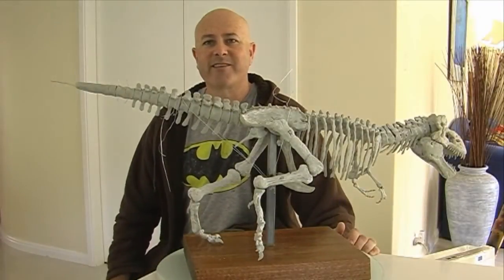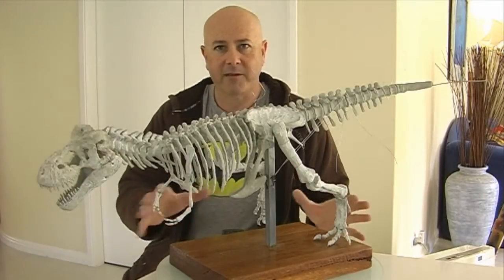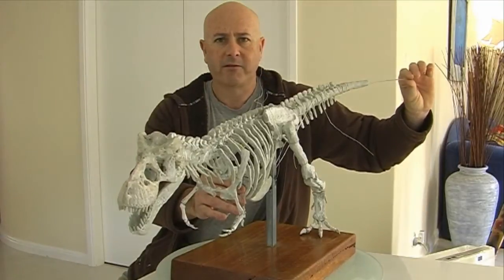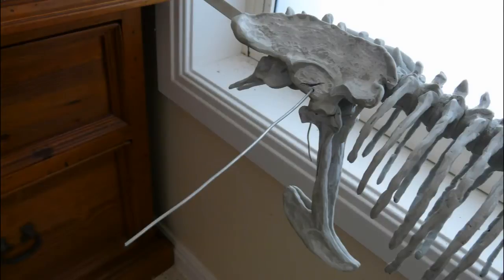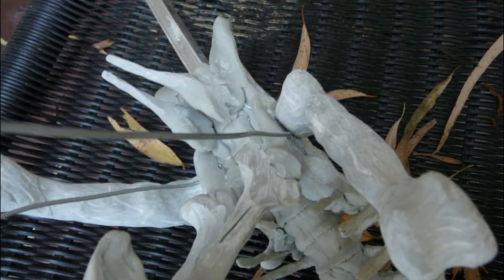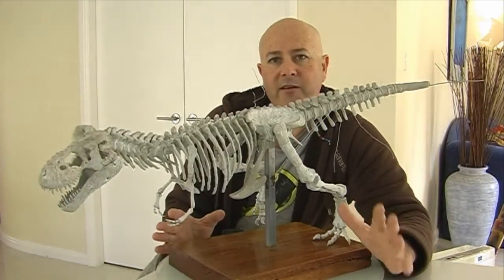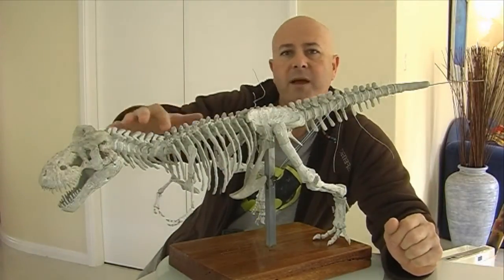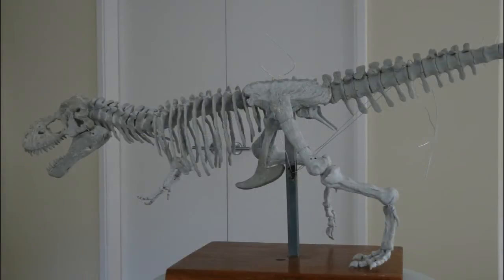Tyrannosaurus rex Sculpture 4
Artist Wayne is having fun!! Only the tail left to sculpt. The Tyrannosaurus will probably be mounted on a sandstone base.Wayne also talks about his next project!